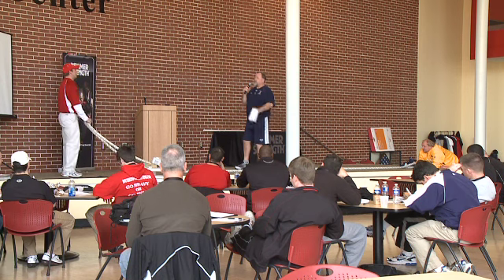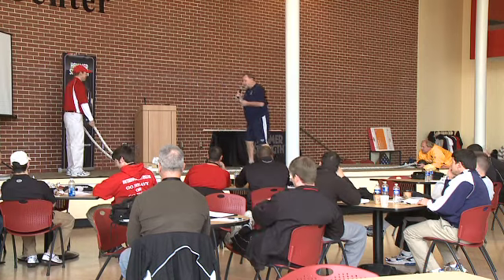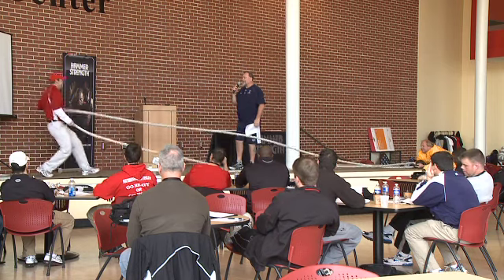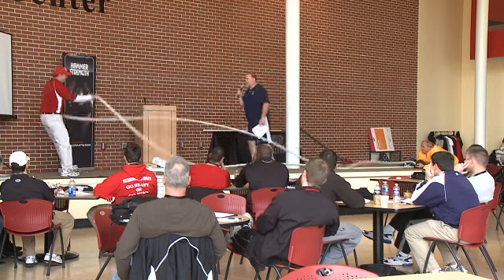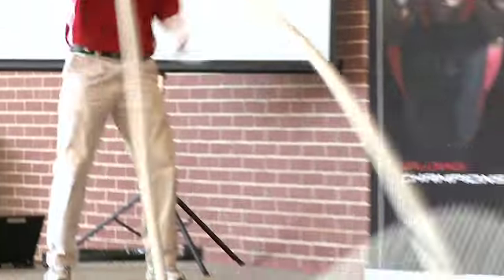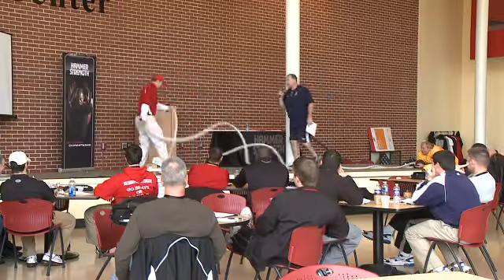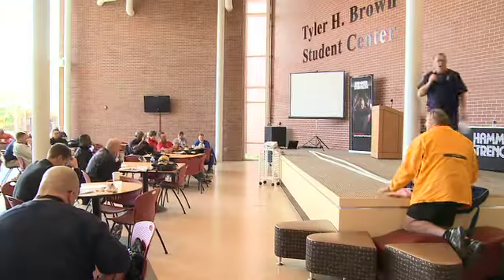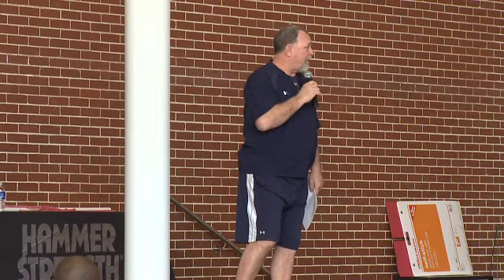Hammer Strength Clinics: Battling Ropes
One of the most effective methods of interval training, John McKenna of Notre Dame High School demonstrates exercises using Battling Ropes -- one of the most vigorous, high-intensity strength and cardio training systems today.